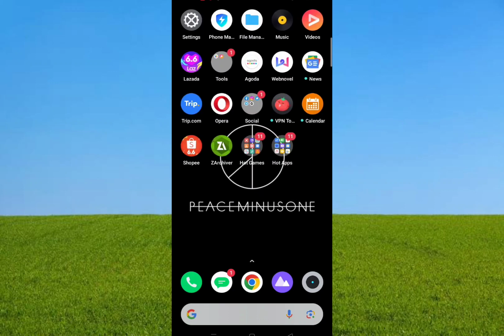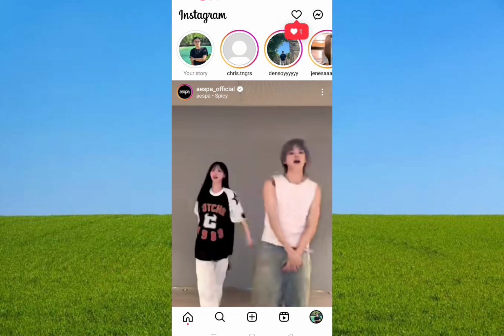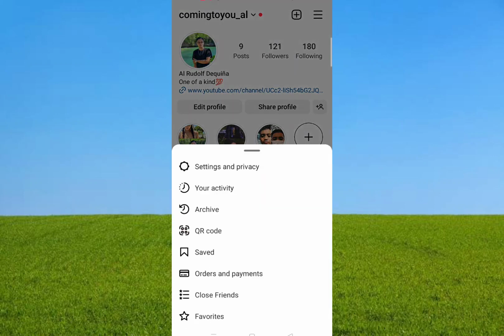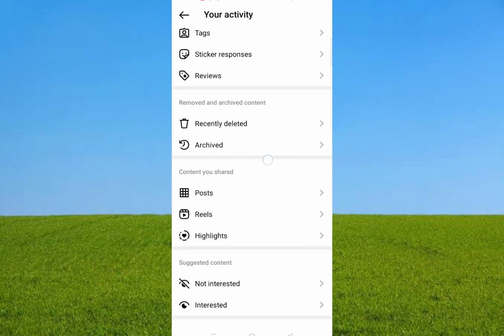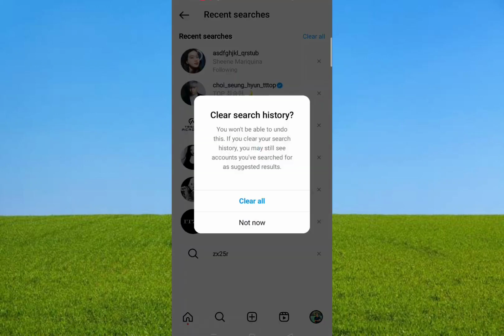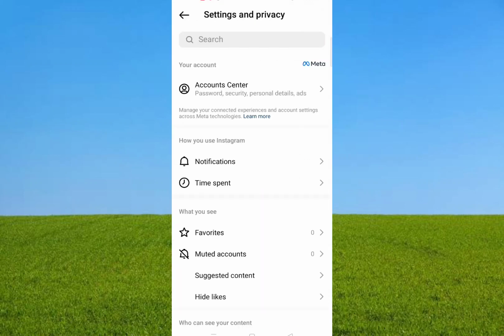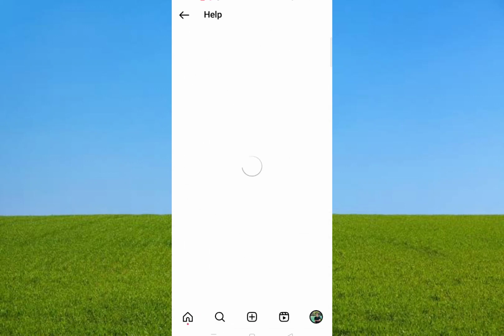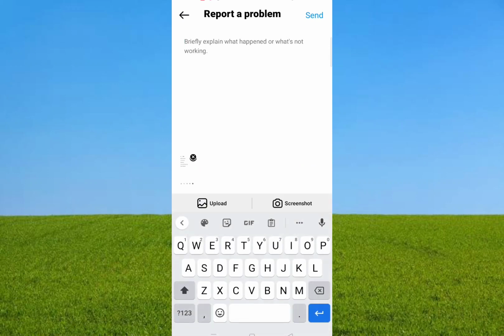How To Delete Instagram Search Suggestions When Typing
Do you want to clean up your Instagram search suggestions and remove unwanted or irrelevant recommendations? Look no further! In this helpful tutorial, we'll guide you step by step on how to delete Instagram search suggestions when typing, giving you greater control over your search experience.

Instagram search suggestions can sometimes be overwhelming or inaccurate, and you may find yourself wanting to streamline and personalize your search results. Our easy-to-follow instructions will help you clear out unwanted search suggestions and enhance your Instagram browsing.

By following our tutorial, you'll regain control over your Instagram search suggestions and enjoy a more customized and refined searching process. Take charge of your Instagram account and eliminate unwanted search suggestions today!

Don't let unwanted search suggestions clutter your Instagram experience. Watch our tutorial now and learn how to effortlessly delete Instagram search suggestions when typing. Take control of your search results and enjoy a more tailored Instagram browsing experience.